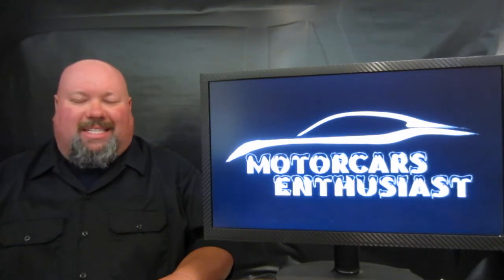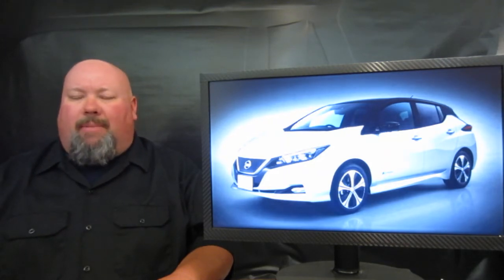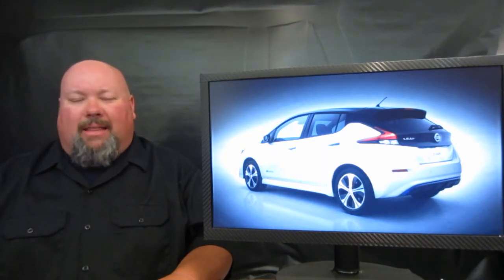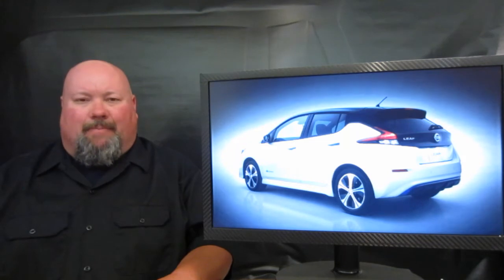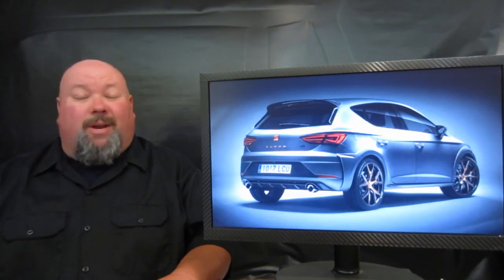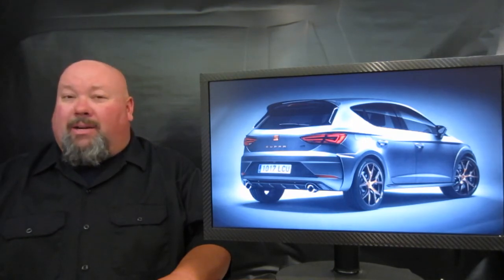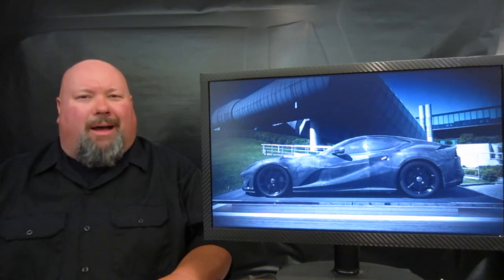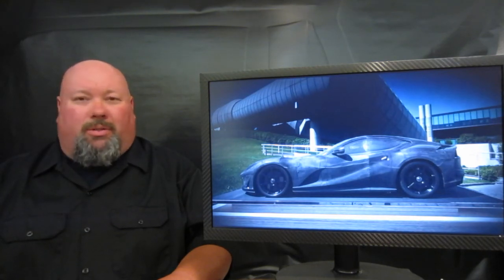Nissan Leaf. Mini John Cooper Works GP Edition. Seat Leon Cupra R.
News for September 2nd -5th 2017. Merc and AMG tease the Project One. Nissan show off the new Leaf. Mini's new John Cooper Works GP. Seat's most powerful Leon Cupra R. One of a kind Ferrari on offer.